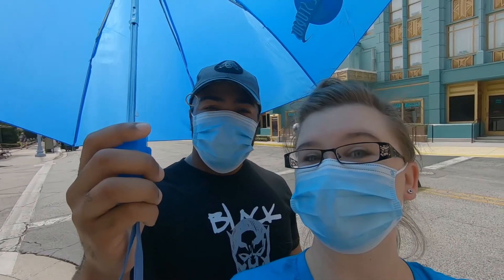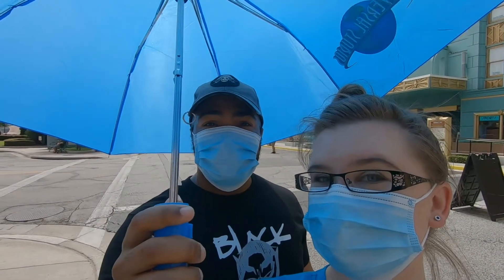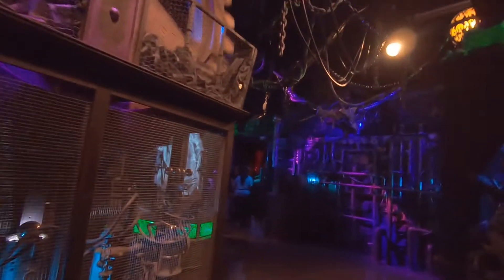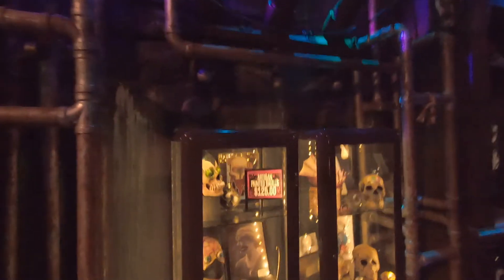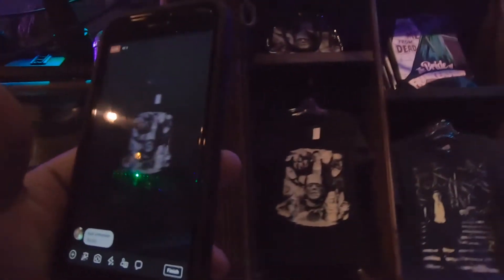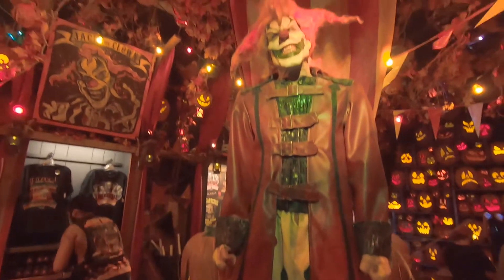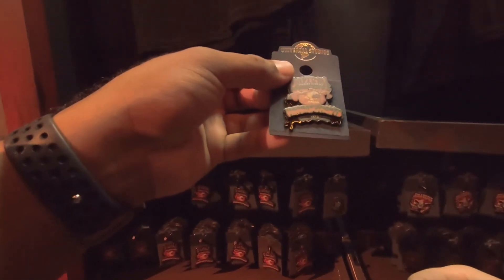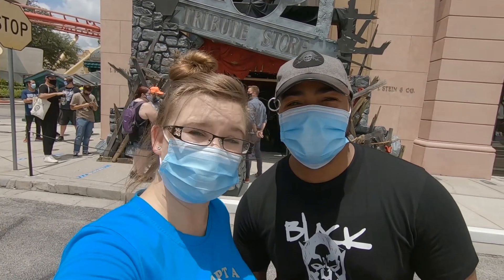Universal Studios Halloween Horror Night 30 Tribute Store 2020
Hey everyone! We heard that they had open the tribute store up to the public, so we had to go check it out. Come along with us as we trek our way through this amazing store! :D